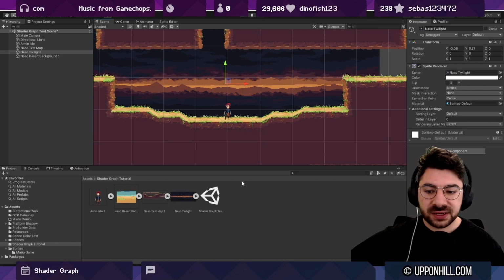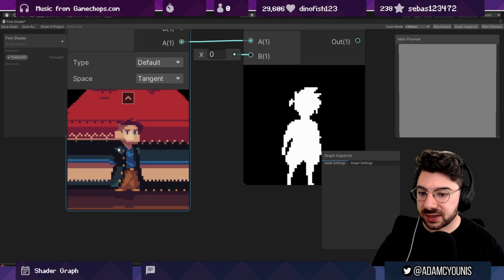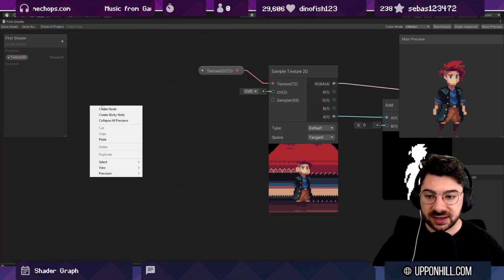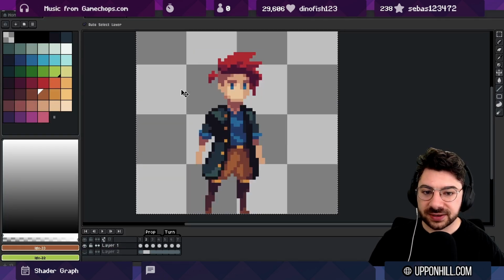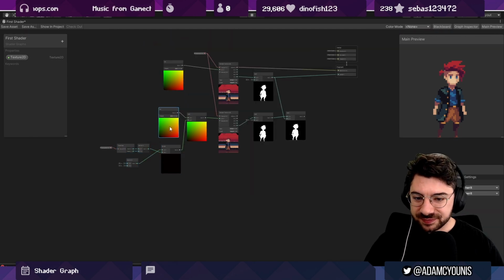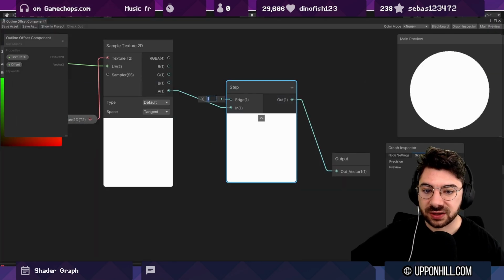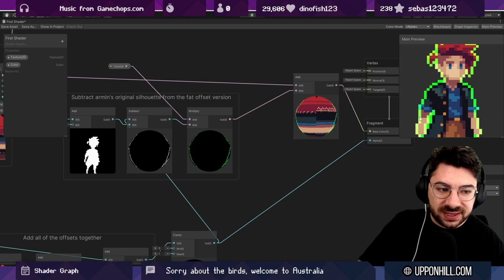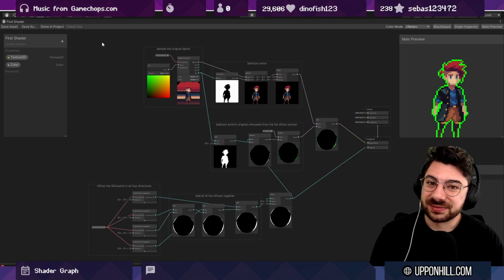Building code-free shaders in Unity with Shader Graph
Heya Pals!

This week's tutorial is a bit of a deeper look into shaders using Unity's Shader Graph, where we build a custom outline shader from scratch while discussing the ins and outs of the tool.

Chapters:
0:00 - Introduction
0:47 - Why use shaders?
1:48 - Getting started with Shader Graph
3:46 - Making your first shader
8:11 - Getting creative with maths (Colour and UV)
13:09 - What is an outline?
14:50 - Making an outline shader
17:43 - Offset subgraph
19:13 - Compositing the offset shapes
22:35 - Placing the texture inside
24:40 - Recap so far
25:14 - Adding a colour input & cleanup
27:43 - Results
28:26 - Reflection & outro

This video features clips from my stream. Catch it live: Mon, Tues, Wed and Fri 1-6pm AEDT.

Later, pals!